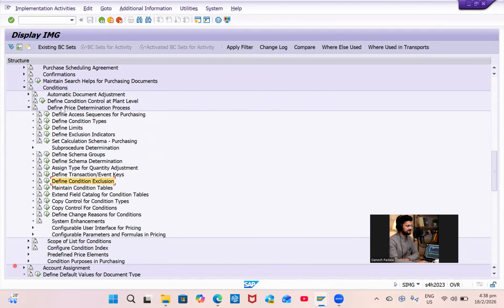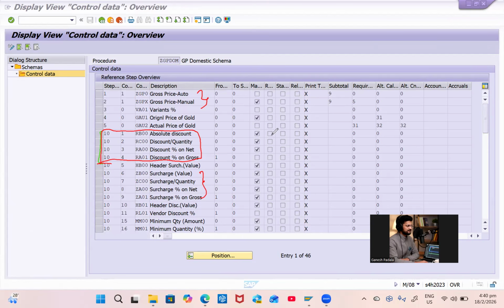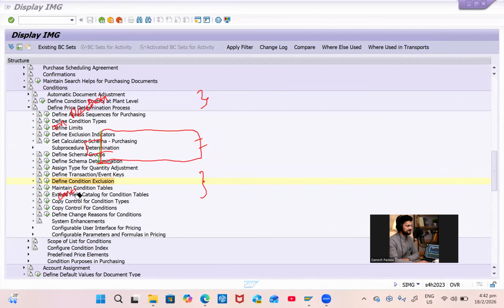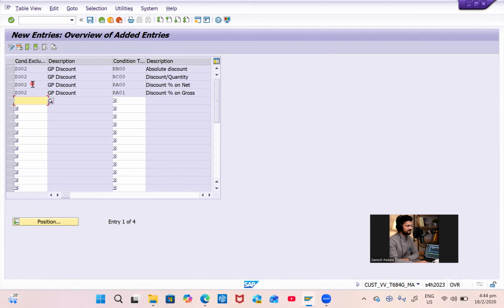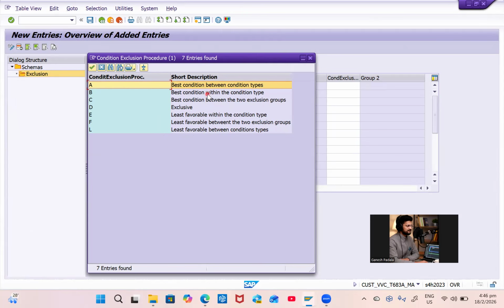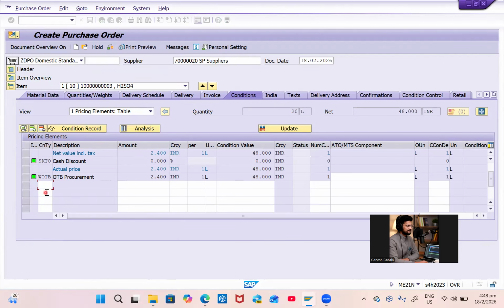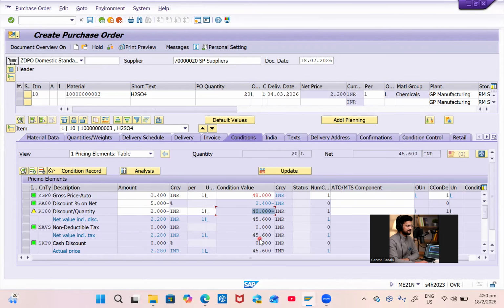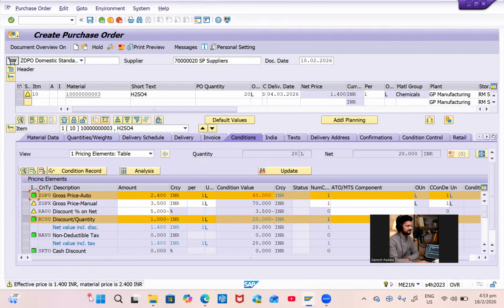Condition Exclusion Group concept in SAP MM Pricing Procedure || SAP Best Videos